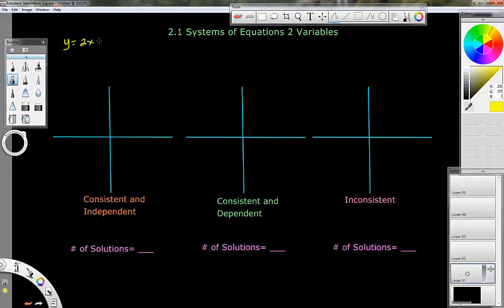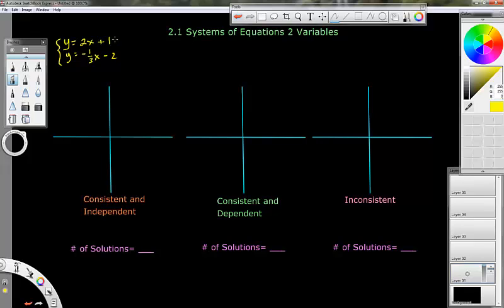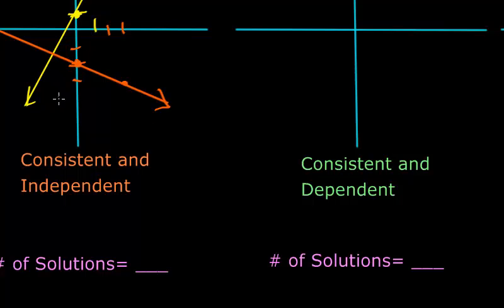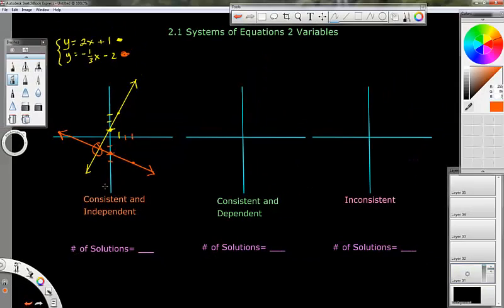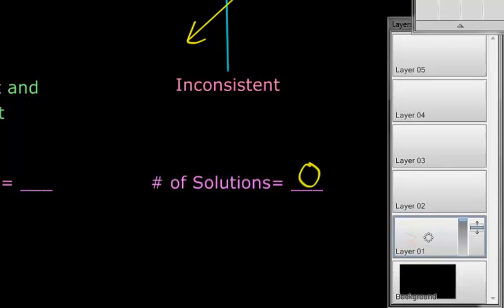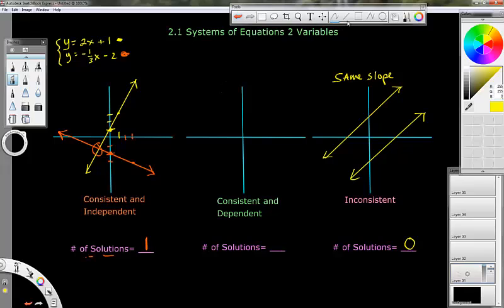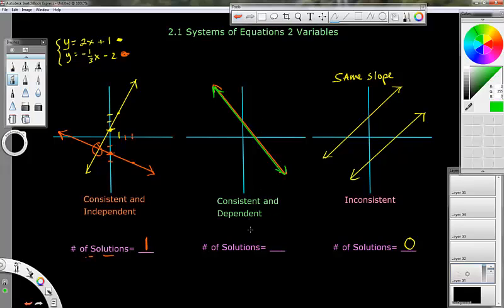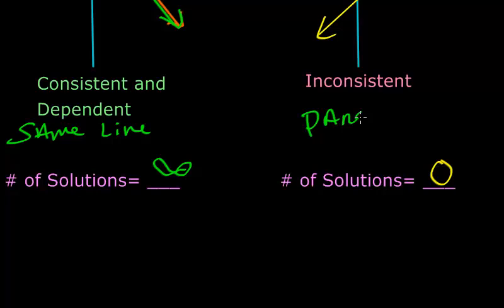Pre calc 2.1 systems of equations types of graphs